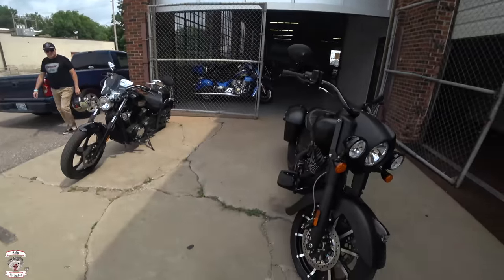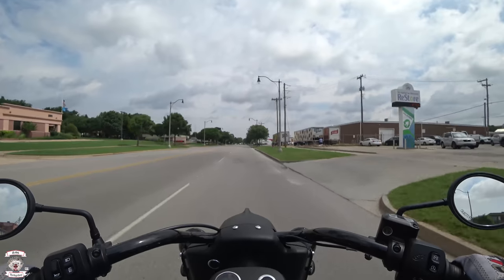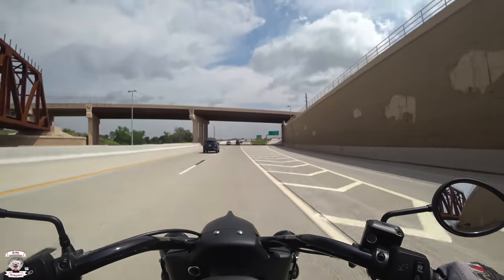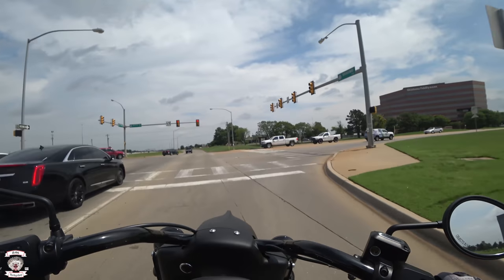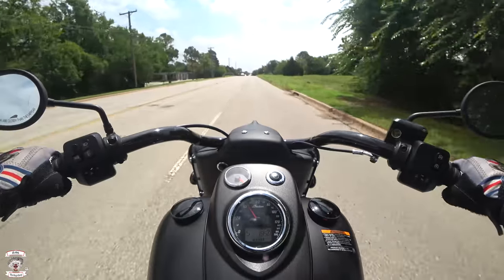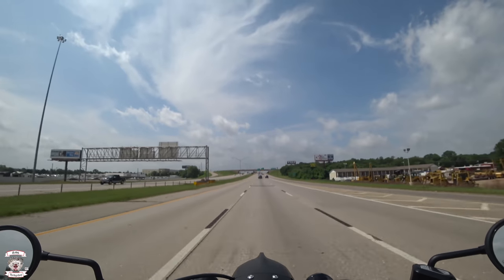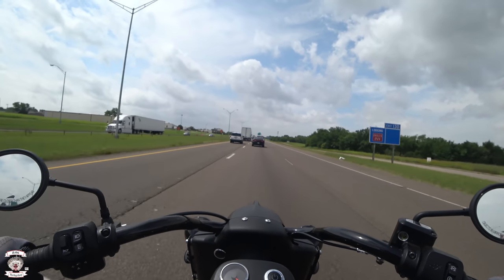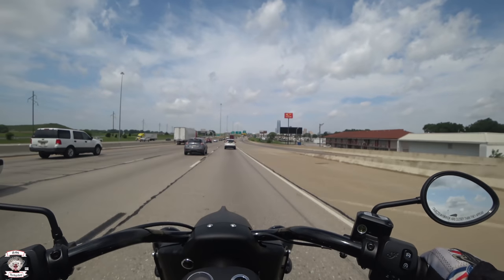Ride and review of the Indian Springfield Dark Horse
Thanks once more to Indian of OKC for allowing the team and I to ride these awesome rides!  Please let them know too if you are at their dealership because of these videos!

The Peeps:
NEW TO THE CHANNEL! Welcoming Law Tigers

Want to see the bikes?
Indian motorcycles of Oklahoma City
7 NE 10th St Oklahoma City, OK 73104
We have recently partnered with American Legend Rider for gear nation wide! Hit the link below and proceeds come back to the team!

Detailed specs
MSRP $21,999

Engine & Drivetrain
Bore x Stroke3.976 in x 4.449 in (101 mm x 113 mm)
Compression Ratio9.5:1
Displacement111 cu in (1,811 cc)
Drive/Driven ClutchWet, Multi-Plate
Electronic Fuel Injection SystemClosed loop fuel injection / 54 mm bore
Engine TypeThunder Stroke® 111
ExhaustSplit Dual Exhaust w/ Cross-over
Gear Ratio (1st)9.403 : 1
Gear Ratio (2nd)6.411 : 1
Gear Ratio (3rd)4.763 : 1
Gear Ratio (4th)3.796 : 1
Gear Ratio (5th)3.243 : 1
Gear Ratio (6th)2.789 : 1
Peak Torque119 ft-lb (161.6 Nm)
Peak Torque RPM3,000 rpm
Transmission/Final Drive2.2 : 1
Transmission/Primary DriveGear Drive Wet Clutch
Dimensions
Fuel Capacity5.5 gal (20.8 L)
Ground Clearance5.6 in (142 mm)
GVWR1,385 lb (628 kg)
Lean Angle31°
Overall Height46.3 in (1,176 mm)
Overall Length99.3 in (2,522 mm)
Overall Width39.4 in (1,000 mm)
Rake/Trail25° / 5.2 in (133 mm)
Seat Height26.0 in (660 mm)
Weight (Empty Tank / Full of Fuel)770 lbs / 802 lbs (349 kg / 360 kg)
Wheelbase67.0 in (1,701 mm)
Brakes
Front BrakesDual / 300 mm Floating Rotor / 4 Piston Caliper
Rear BrakesSingle / 300 mm Floating Rotor / 2 Piston Caliper
Tires / Wheels
Front TiresDunlop® American Elite 130/60B19 61H
Front WheelCast 19 in x 3.5 in
Rear TiresDunlop® Elite 3 Multi-Compound 180/60R16 80H
Rear WheelCast 16 in x 5 in
Suspension
Front Fork Tube Diameter46 mm
Front SuspensionTelescopic Fork - Cartridge Type
Front Travel4.7 in (119 mm)
Rear SuspensionSingle Shock w/ Air adjust
Rear Travel4.5 in (114 mm)
Features
Color / GraphicsThunder Black Smoke
Factory Warranty2 Years, Unlimited Miles
GaugesTank-mounted electronic speedometer with odometer; dual tripmeters; digital tachometer; ambient air temperature; fuel range; average fuel economy; battery voltage; gear position display; real-time clock; vehicle trouble code readout; heated grip level (if heated grips installed); low engine oil pressure; and 9 LED telltale indicators: cruise control enabled, cruise control set, neutral, high beam, turn signal, ABS, check engine, and MPH or km/h unit designation; tank-mounted electronic fuel gauge with low fuel LED indicator
InfotainmentN/A
LightsHeadlight; Driving/Tail/Brake Lights; Turn Signals; License Plate Light; Speedometer with Indicator Lights
Standard EquipmentGenuine Leather Seat, Remote-Locking Hard Saddlebags, Tire Pressure Monitoring; Light Bar; ABS; Cruise Control; Keyless Ignition